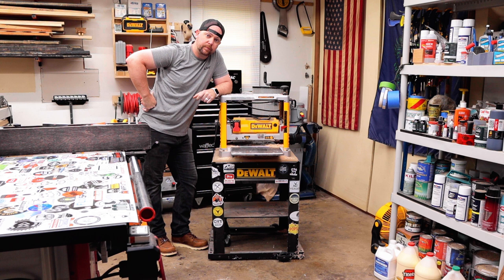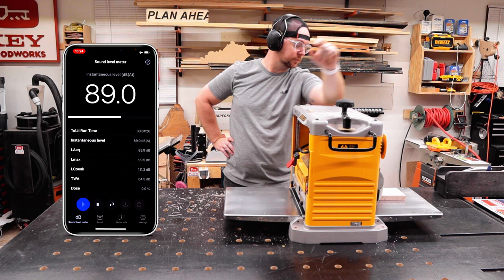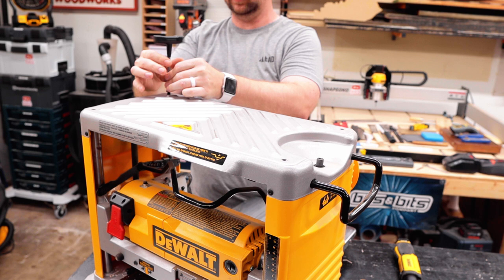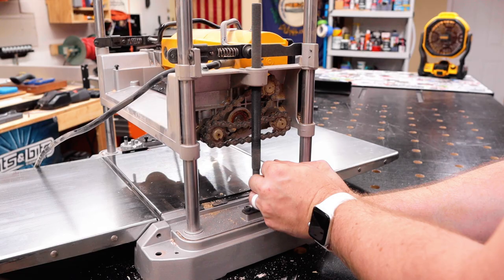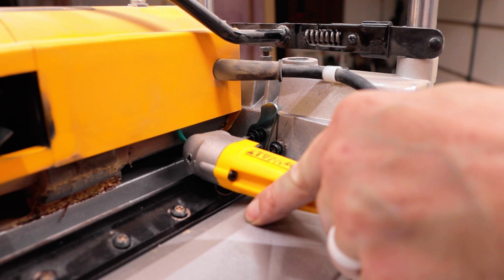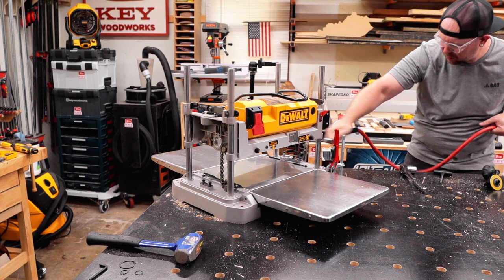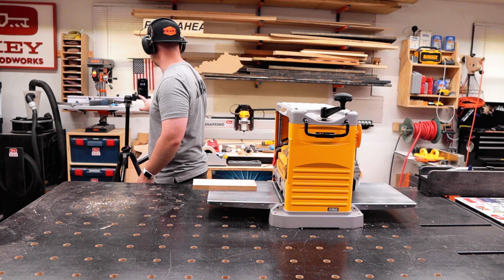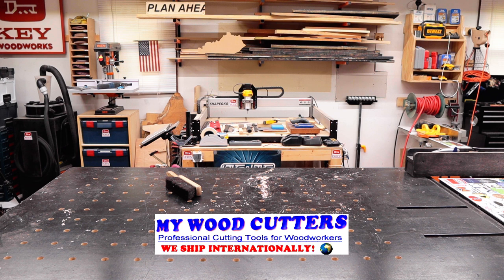Lux Cut iii Helical Head Install | DeWalt 734 Planer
My friends over at mywoodcutters.com were nice enough to send me over this Lux Cut iii helical planer head for my DeWalt 734 lunchbox planer. The install was pretty straight forward and the benefits are going to be loved in my shop for a long time.

Everything you see in the video

canon Eos M50
sigma 16mm f1.4
manfrotto tripod

Everything else you see in the video not listed